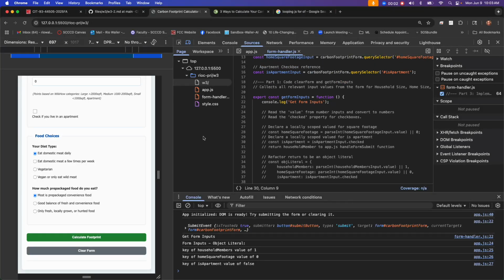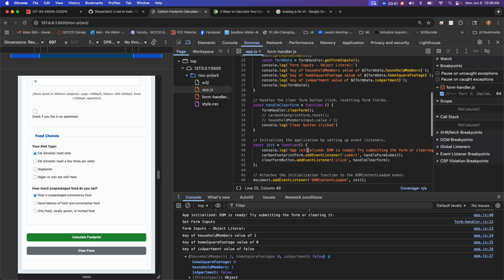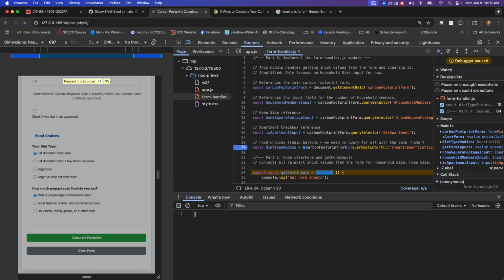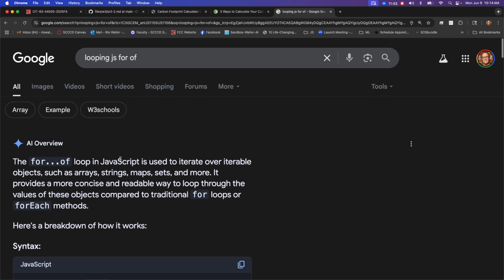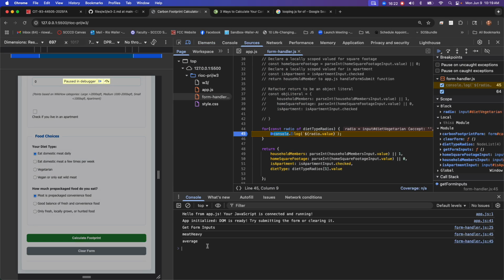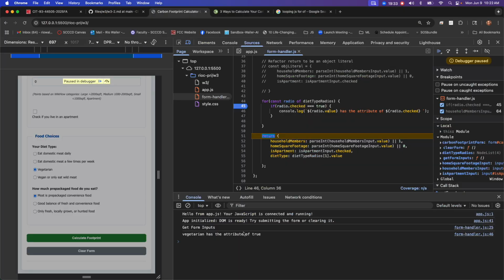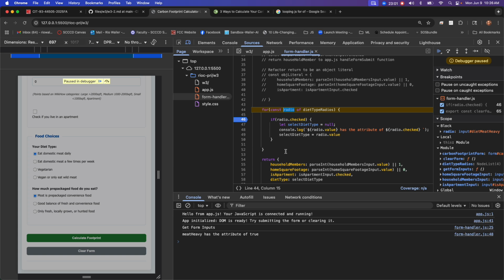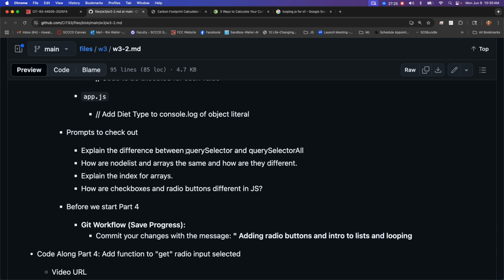CIT93FA25 - Week 3.2 - Part 3 Adding radio buttons and intro to list and looping